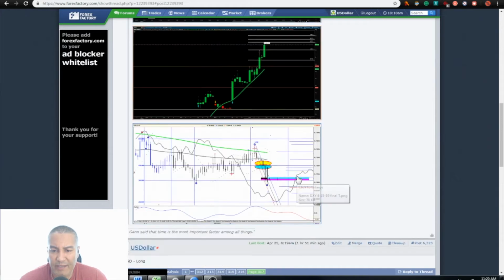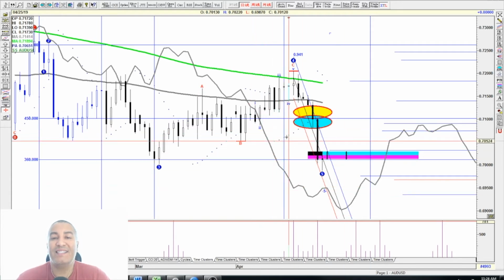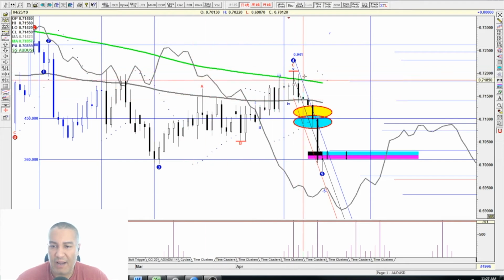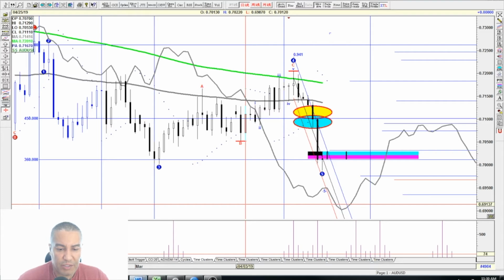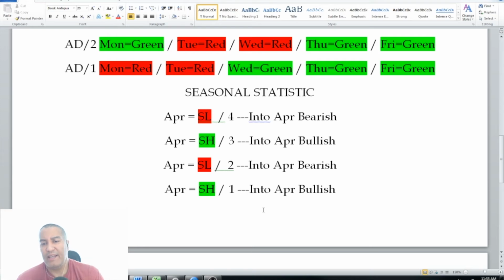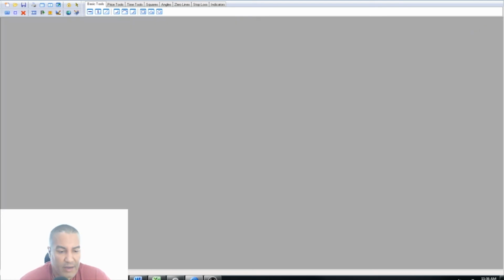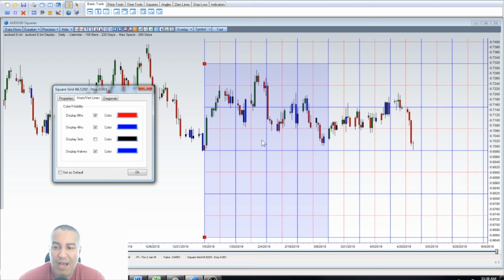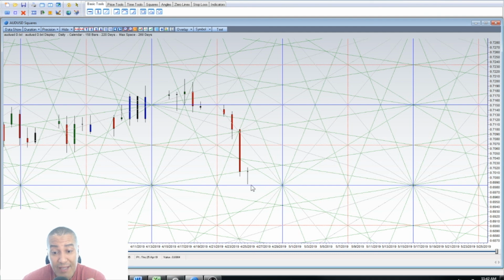AUDUSD Technical Analysis for 4-25 -2019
My thoughts on the Aussie